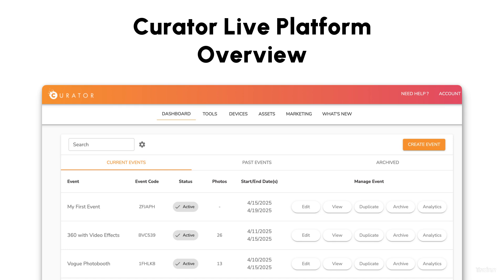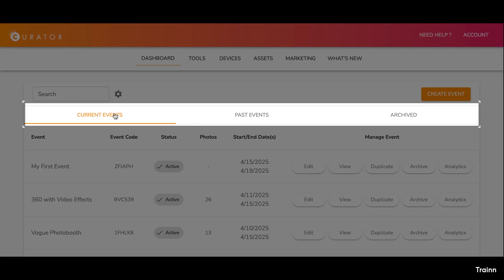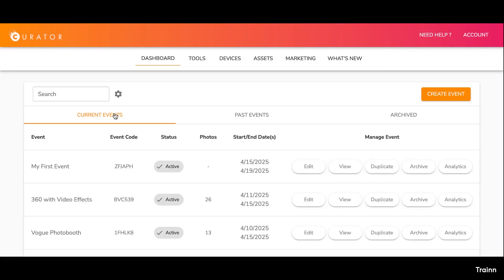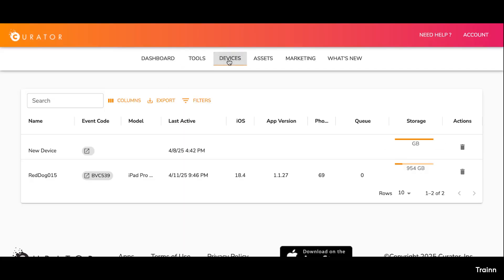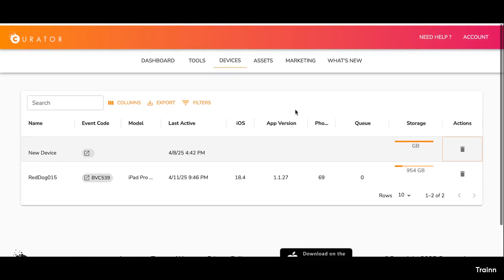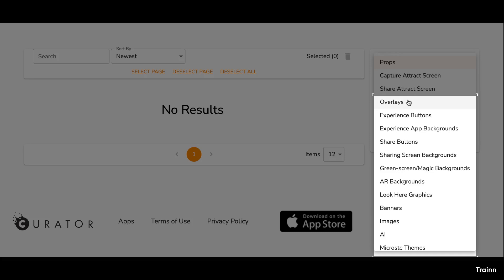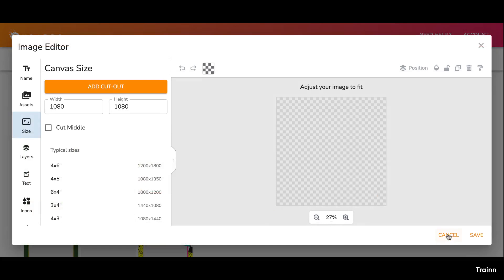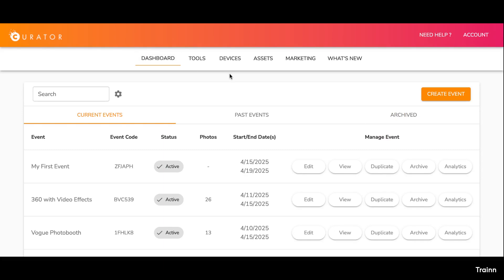Curator Live Platform Overview: Complete Walkthrough for New Users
Welcome to the official Curator Live platform overview! 🎥 Whether you're setting up a photo booth, 360 booth, or professional event photography experience, this video walks you through every major page of the Curator Live platform.

We’ll guide you step-by-step through:

0:20 Logging into your account
0:30 Navigating the DASHBOARD page
1:14 Understanding your TOOLS page
1:40 Understanding your DEVICE management page
2:20 Navigating your ASSETS page
3:05 Overview of the Curator designer

If you’re new to Curator Live or just need a refresher, this video is your go-to resource to get started and feel confident with the entire platform.